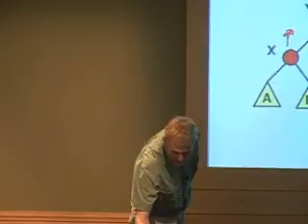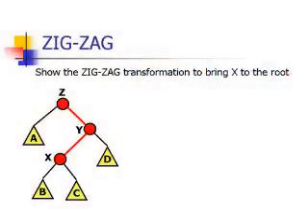Microsoft Research Faculty Summit 2005 &#151; Classroom Presenter: Hands-on Lab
Classroom Presenter is a Tablet PCΓÇôbased classroom interaction system built on the ConferenceXP research platform. Classroom Presenter supports active learning in the classroom by distributing exercises to students on slides, which the students answer on their tablets and send back to the instructor. The instructor can review the slides to evaluate student understanding and selectively display the slides on the public display to incorporate student work into class discussion. This demo will give audience members an opportunity to play the role of the students in a technology supported classroom.